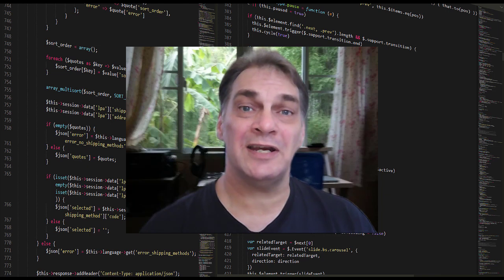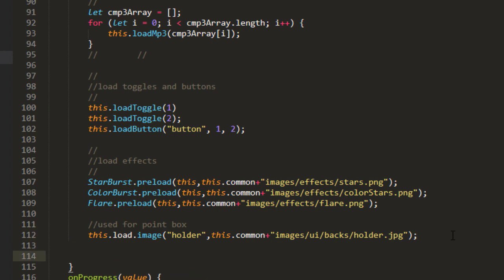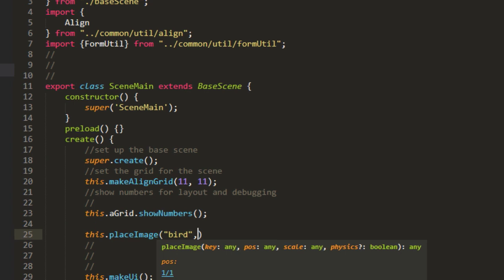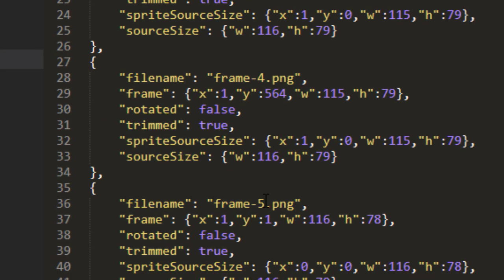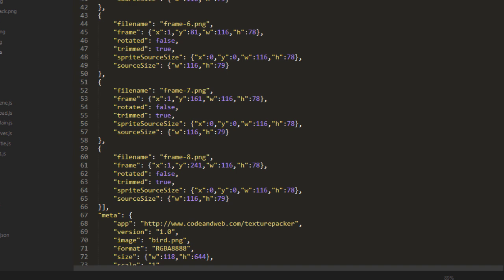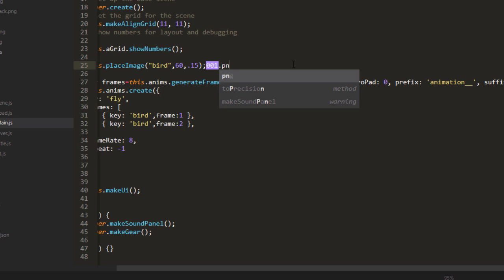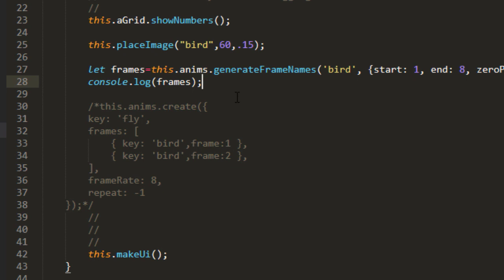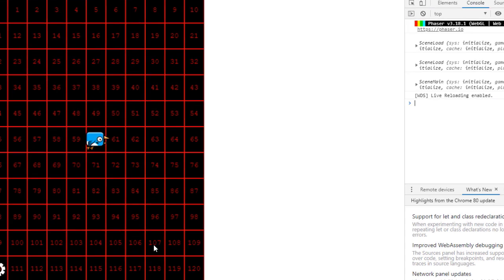Dont touch the spikes Phaser Game Course Preview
This is a preview for one of the courses I have just launched on my website.

You can grab the Ultimate Template Here

or the  utility template here

Free Phaser Courses at

Udemy Courses